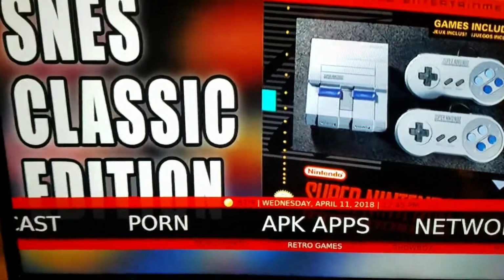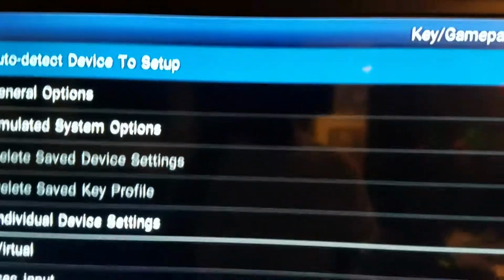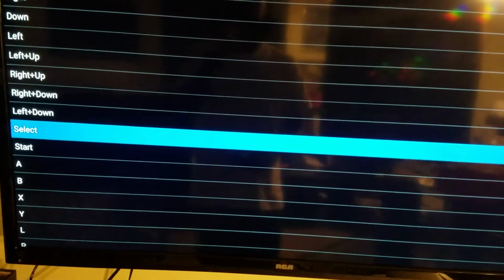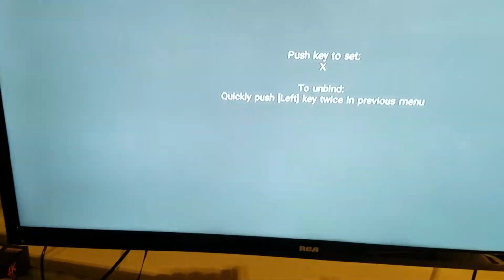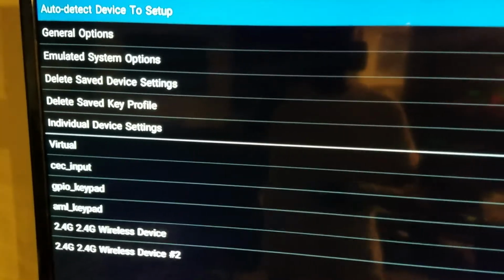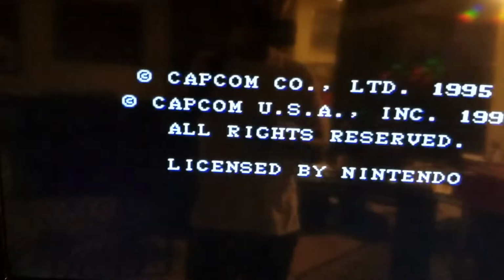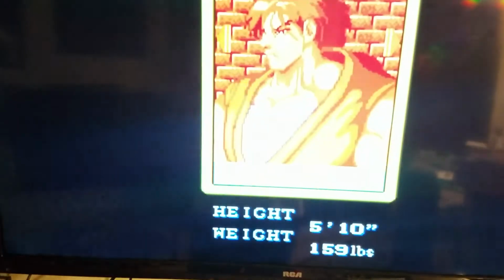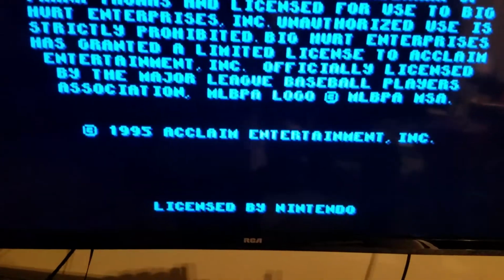#18 Configuring Keypad Retro Games..